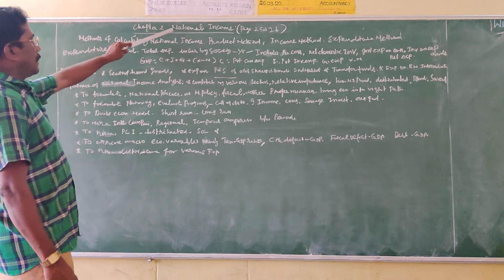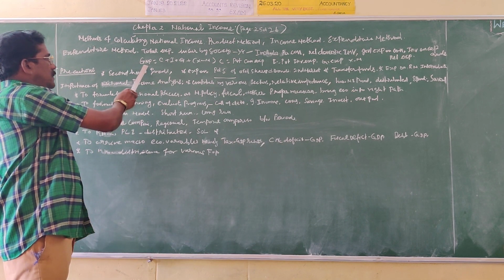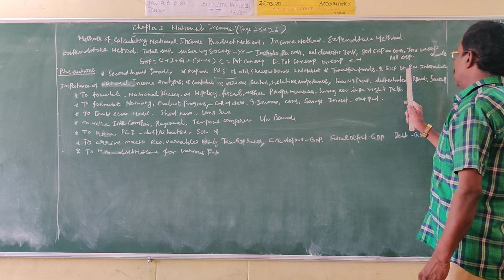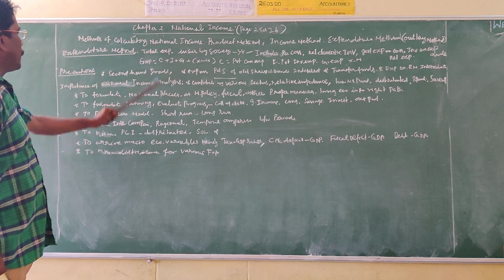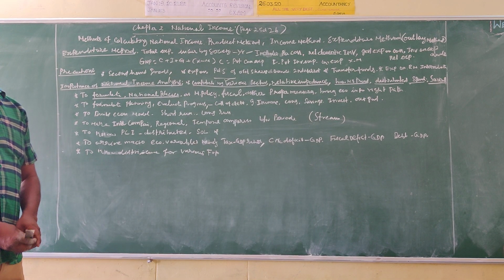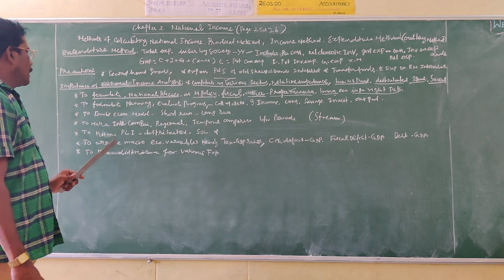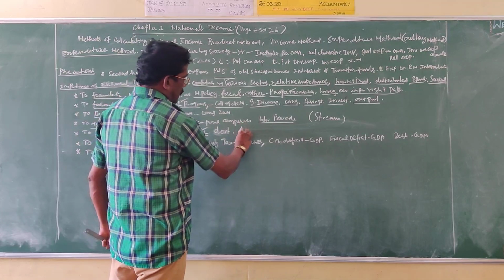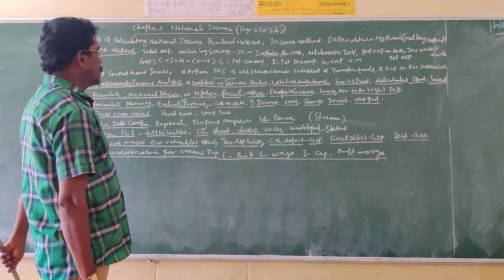Methods of calculating the national income 3